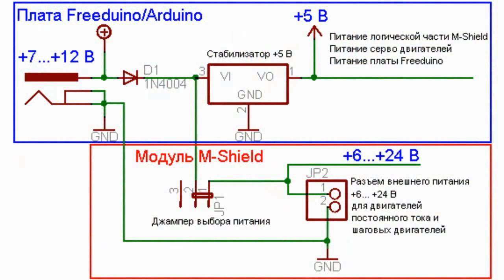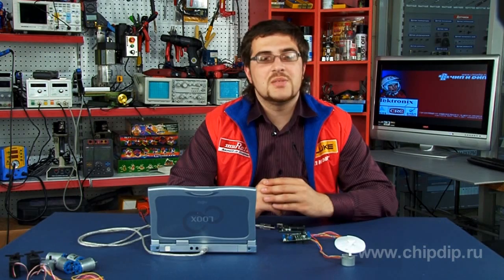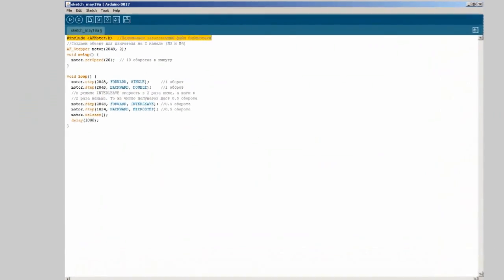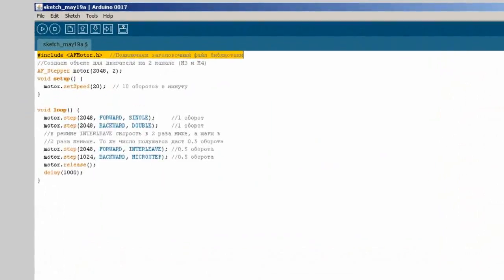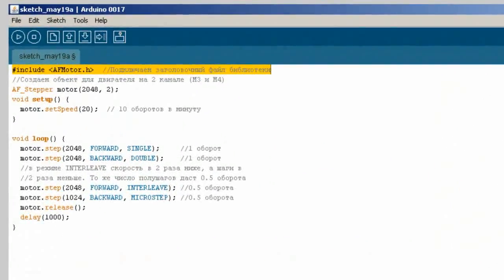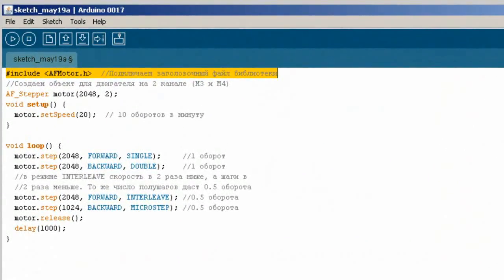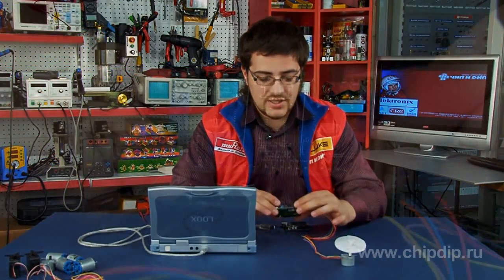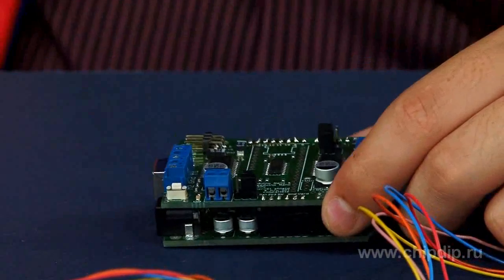Motor shield v3 Control of stepped motor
Motor shield v3 Control of stepped motor       Motor Shield V.3 is an additional power module for famous Freeduino/Arduino card.       The module makes the development of motorized and robot devices simpler and controls the following light-current motors: servodrives, direct-current motor and stepped motors.       Now we will show how to control a stepped motor by means of Motor Shield module. As the rotor rotates by fixed pitches and there is no need for feed-back as to the position, stepped motors are often employed in various devices and mechanisms.       Motor Shield supports simultaneous connection of 2 stepped motors, one for each terminal block. Motors are controlled by two L293D drivers. Principal Motor Shield electric circuit has two independent supply voltage circuits: low-current and power ones.       One should use power circuit to power stepped motors. Power supply of the power module is selected by means of supply jumper on Motor Shield: either from a 7-12V external power supply of Freeduino controlling card or from a 6-24V additional DC power supply that is connected to two terminals of a power connector on Motor Shield.       As for programming, here is a convenient library that makes work with Motor Shield module easier. The library can be downloaded from the developer's site.       Now, we have found a simple program that controls stepped motor in various modes and installed it on Freeduino plate. Make sure that jumper is in the "plate feeding" position, connect power supply unit and delight our radiodetector.       The motor is programmed for 4 modes:       SINGLE -- activation of one motor winding to perform a step        DOUBLE -- activation of two motor windings with large rotation moment;        INTERLEAVE -- alternation between SINGLE and DOUBLE modes        and MICROSTEP -- apply pulse-length modulation to control stepped motor.